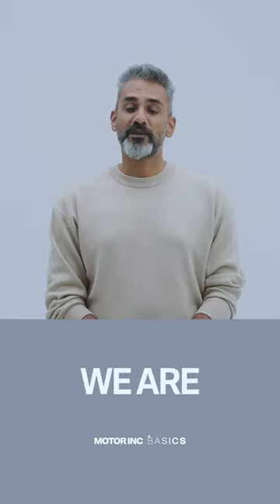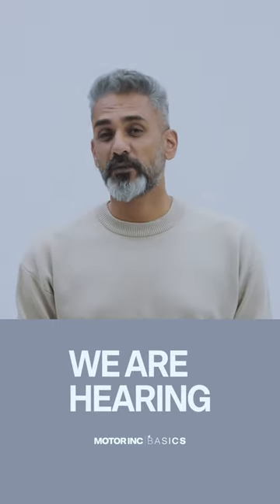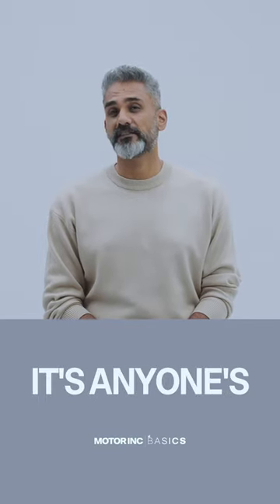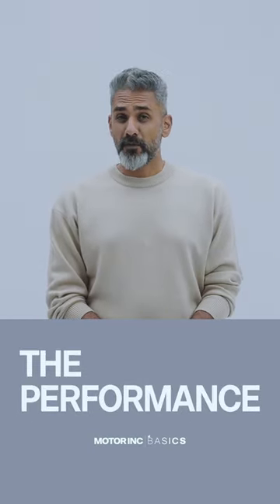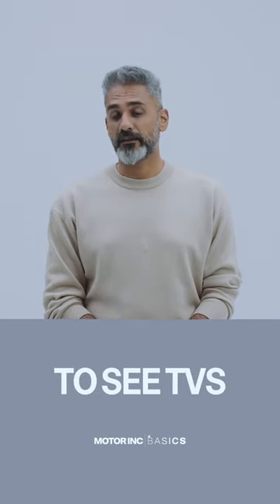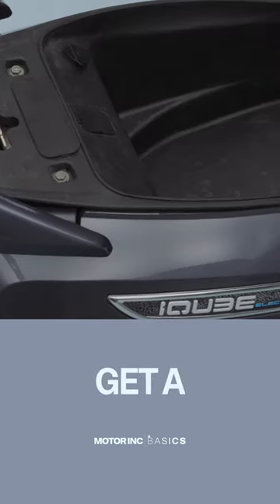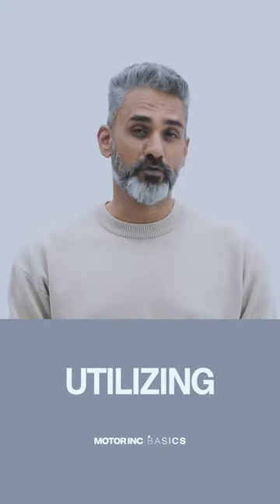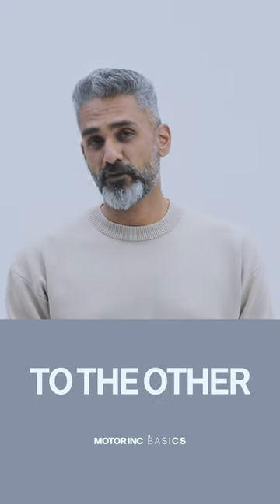TVS iQube ST Deliveries | TVS iQube FAQ #10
TVS announced prices for the iQube ST months ago and the deliveries have yet to start. In this video we have everything we know about the ST's situation today. And if you are waiting for your S or base model, you can change your booking to an ST if you like.